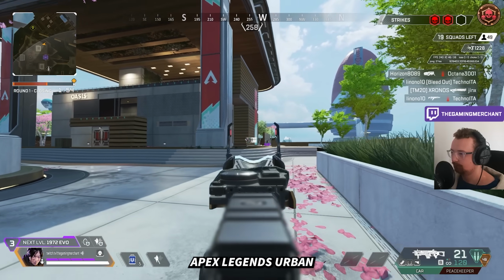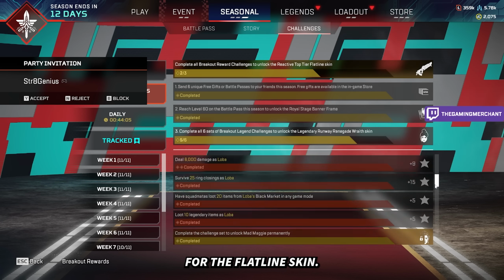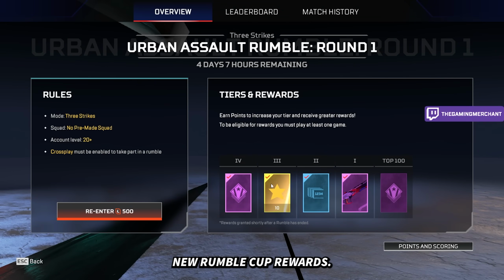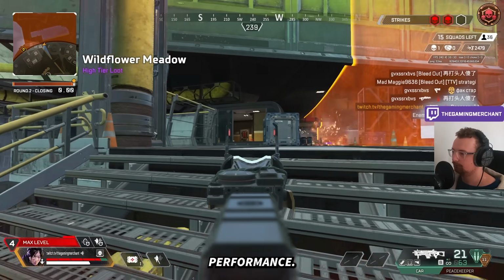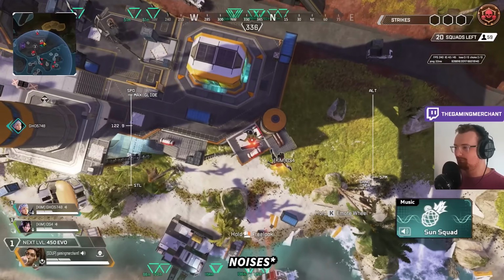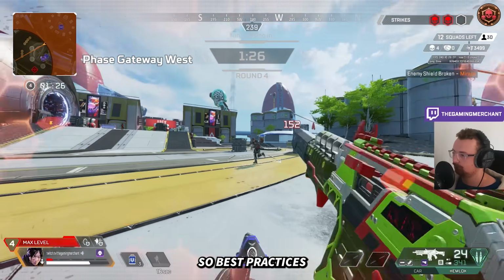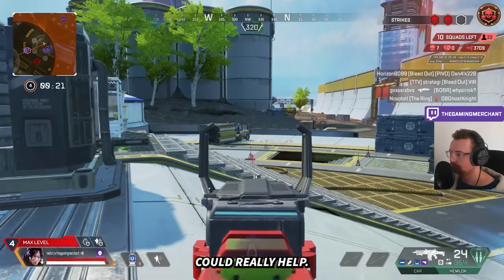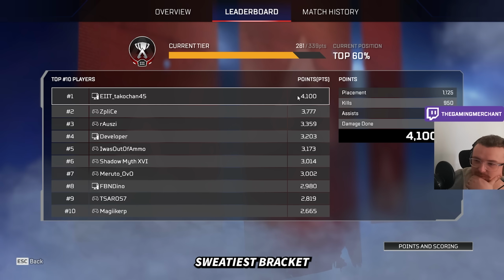Don't Miss Out On These Apex Rewards Before The Season Ends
Don't Miss Out On These Apex Rewards Before The Season Ends. That's right, you have just about 12 days left to claim the final rewards for Apex legends Season 20 Breakout. Also, you should learn about how to play the Rumble Cup so you can get more rewards.